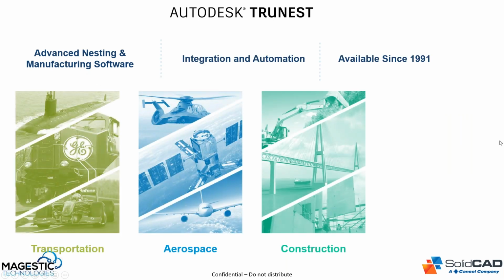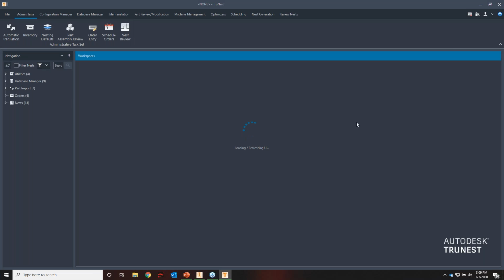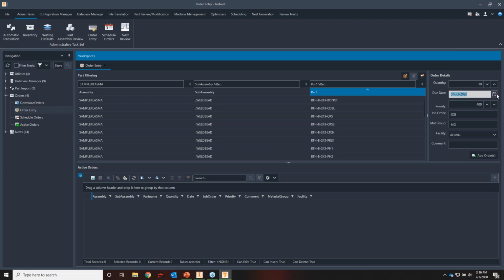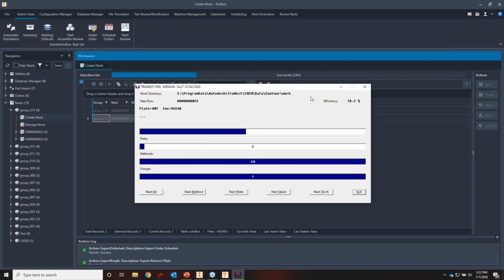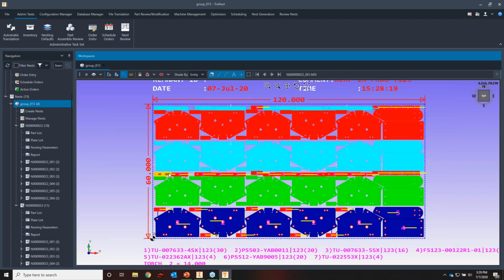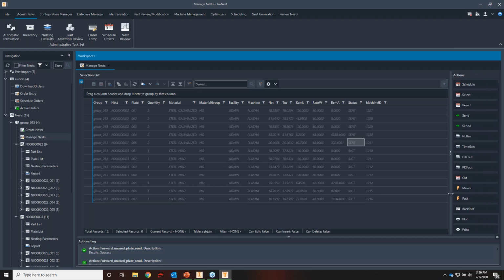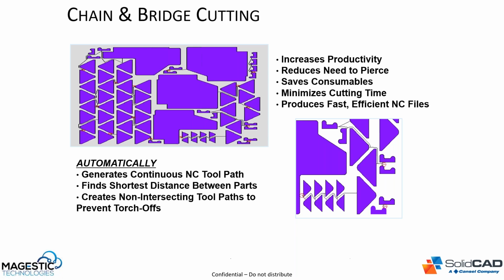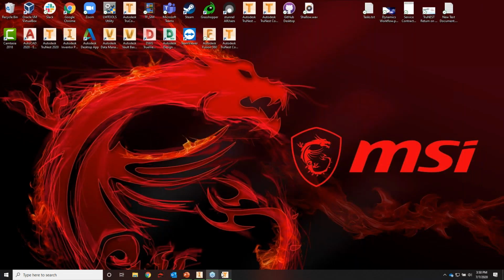Part 3 TruNest for Heavy Plate Cutting Fabrication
As a continuation of our three-part Series about TruNest for Advanced Digital Manufacturing, hosted by Sr. Technical Specialist, Matt Thorn from Magestic Technologies and SolidCAD’s Subject Matter Expert, Robert Picnic, part 3 will teach users about heavy plate cutting fabrication.

Completing Composite Manufacturing Workflow, including:
1. Mutli Torch Optimization
2. Plate Marking
3. Pierce/Lansing Optimization
4. Chain Cutting
5. Tool Path Optimization
6. Remnant Tracking
7. Skeleton Cutting

Digital Workflows, including:
1. Automatic Nesting
2. ERP/MRP Integration
3. Seamless Inventor Interface
4. Part Manufacturability Validation
5. Revision Control Leveraging Vault
6. Material Inventory Management